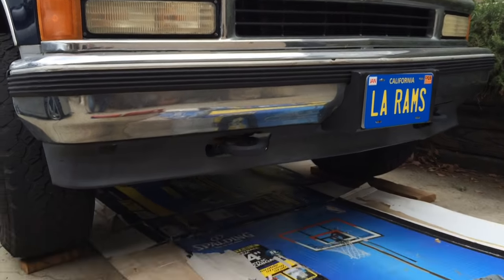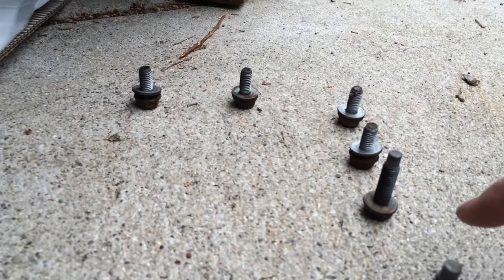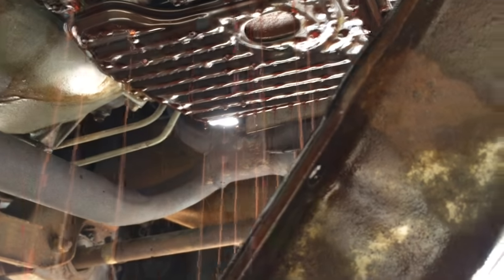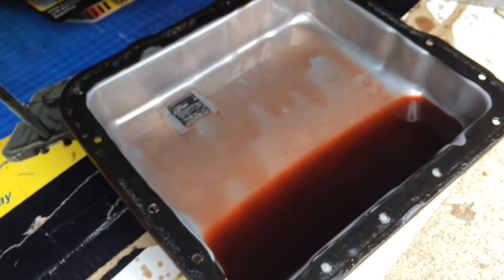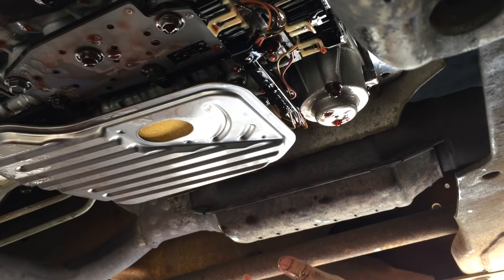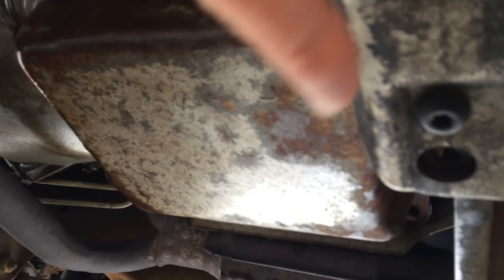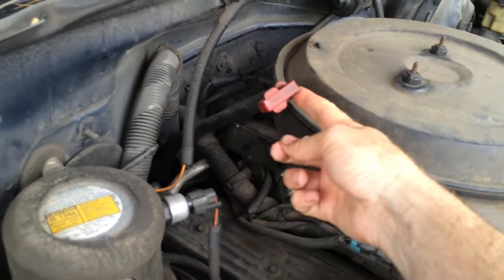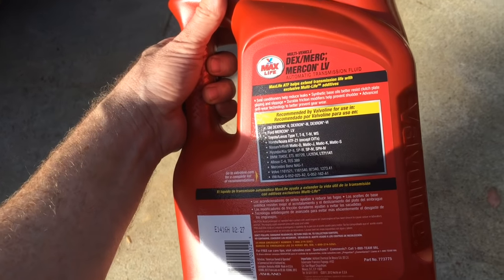Chevy Truck Transmission Fluid And Filter Change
Here is how to change the transmission fluid and filter on a Chevrolet pick up truck. This should work on any Chevrolet pick up truck made in the 1980s or 1990s. They are all a little bit different, but the procedure is the same when you want to change the transmission fluid and filter. Buy a gasket kit for $9.99 and four or 5 quarts of transmission fluid. Remove the bottom pan from the transmission to drain the transmission fluid out of your Chevrolet pick up trucks transmission, clean the pan out carefully, replace the transmission filter, Install the new gasket, and both the transmission pan back in place. Be careful not to overfill the transmission when you put transmission fluid in it, as it may cause damage.